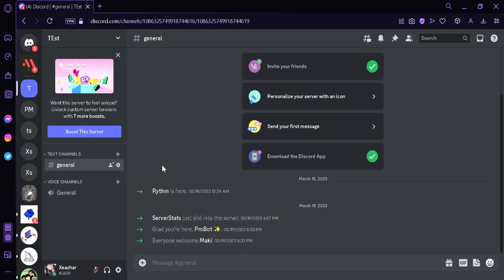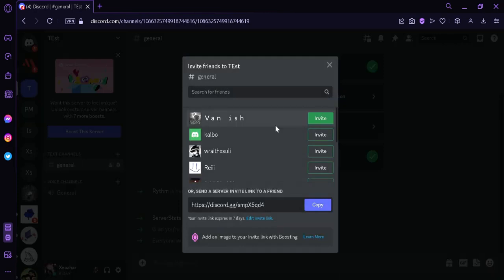How to Invite Friends in Discord Server PC QUICK TUTORIAL